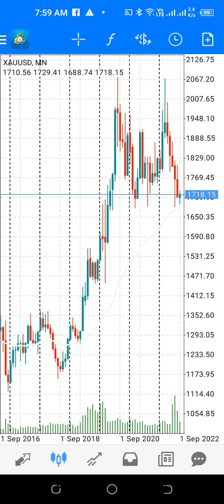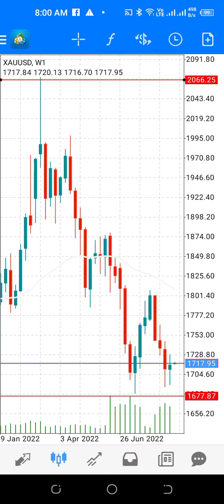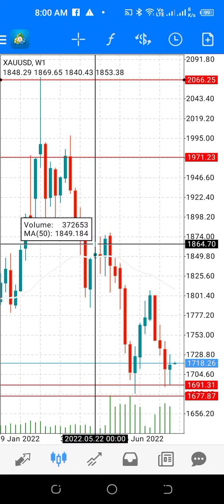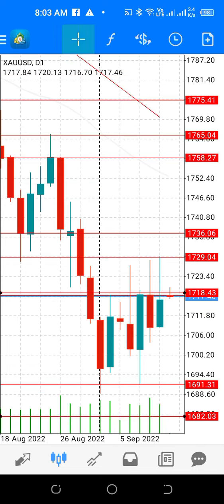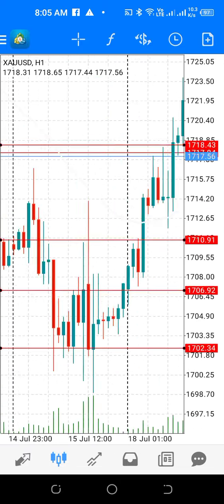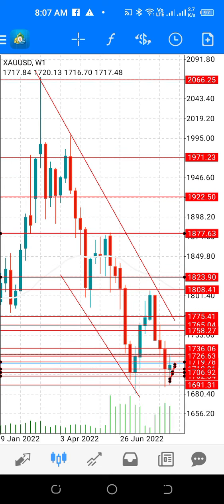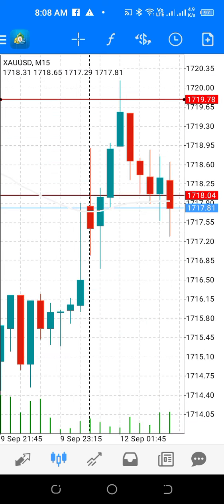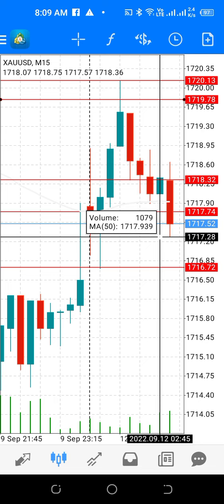GOLD LATEST UPDATE ( 24 Hrs. Forecast )